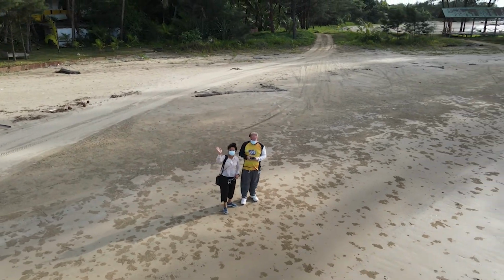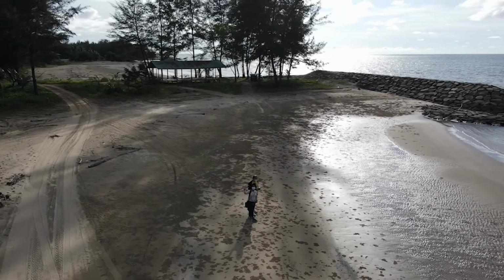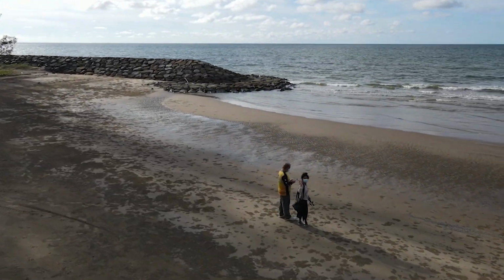Penanjong Beach - Tutong, Brunei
Penanjong Beach is located in a small village with the same name. It is located a few kilometers northeast of the city of Tutong in Brunei. The village has a population of around 2500 inhabitants. Penanjong Beach is more popular among visitors than among locals.

The beach is fringed by lush green palm trees on one side and the sea on the other. The color of the sand changes its hue depending on the time of day: on a bright sunny day, the sand becomes a pearl-colored hue. On cloudy days and towards evening, the sand has a light yellow hue with flecks of gold. The water at Penanjong beach near the coast is clear with a turquoise hue, transitioning to blue in deeper spots. With nothing off the coast, the horizon has the effect of infinity because the sea and the sky merge into an organic whole. This natural phenomenon turns the sunsets viewed from the beach of Penanjong into a real attraction. The beach is sloping and shallow, the bottom is perfectly clean without algae and stones. A distinguishing feature of Penanjong beach is the artificially created islands in the sea, which act like small breakwaters, subduing the fast-moving waves.

The beach has infrastructure that allows families with children, ecotourism enthusiasts, and people who are fond of water sports to relax comfortably.